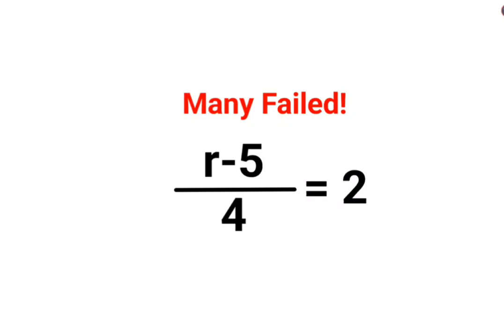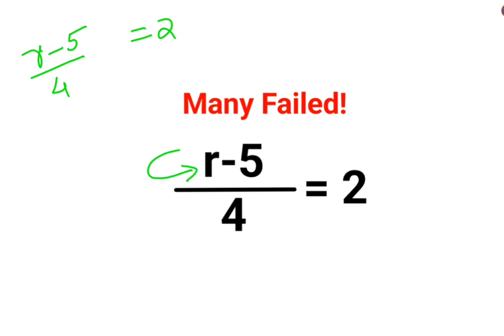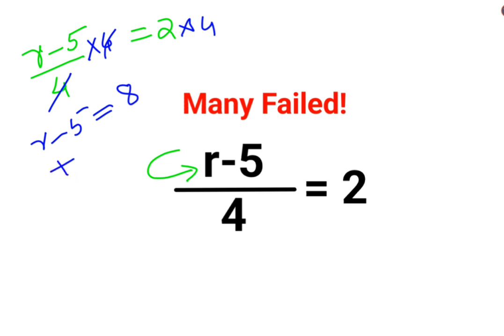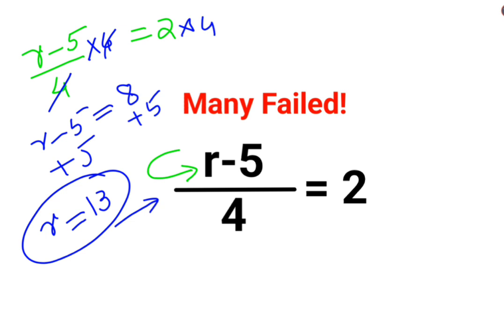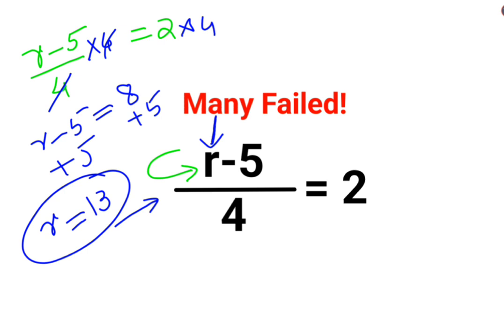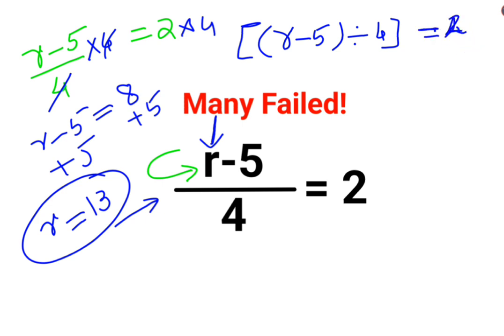r-5/4 = 2 Many failed this Math Test problem! Can you?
1 trending on youtube
3 reads math problems
3 math problems
r prop.trend.test
5 grade math problem
6th grade math problem of the week
7 math problems
7 math problems unsolved
8 grade math problem
8 grade math problems and answers
8th grade math problem of the day
9 grade math problems
9th math problems
d trend
b trending
c trend
math trend
i hate prodigy math game
trending maths
10 unsolvable math problems
9 grade math topics